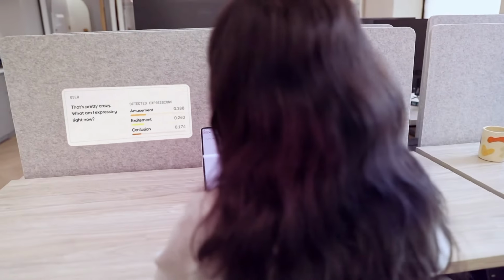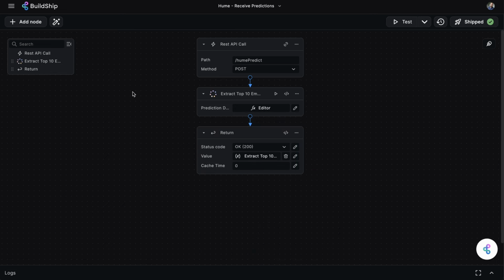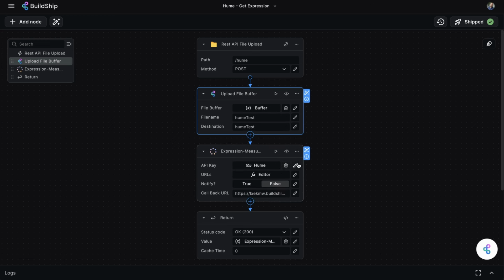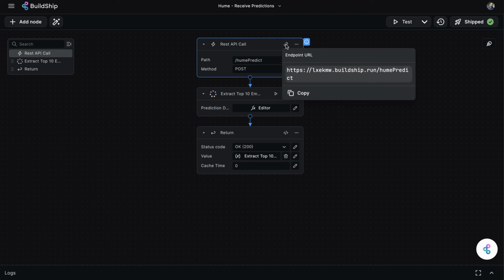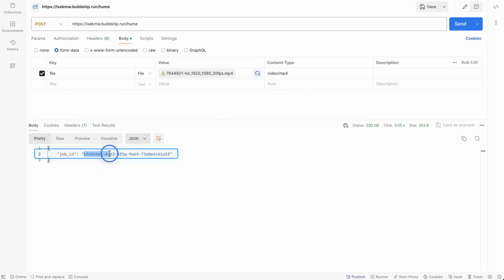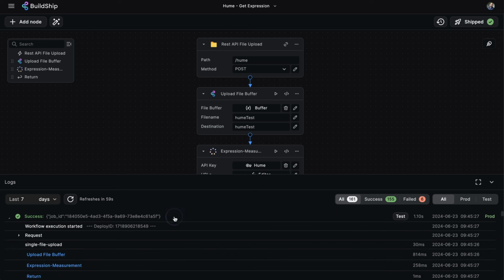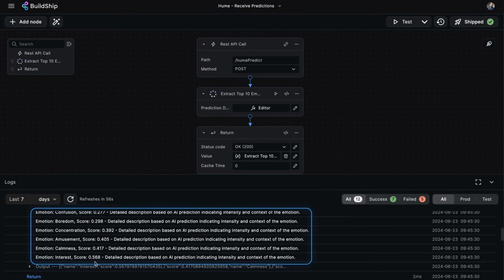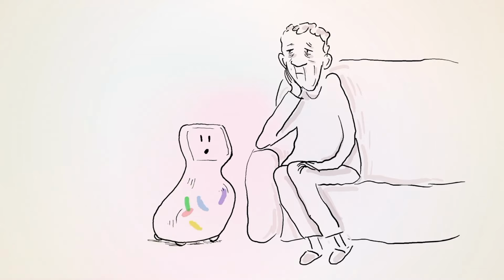Build AI Workflows with EQ and Empathy using Hume AI and BuildShip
Create AI Workflow with Emotional Intelligence and Empathy using HumeAI and BuildShip. No Code required as you can build using BuildShip's visual workflow builder and flexibly add logic blocks using AI and lowcode.

Enhance Your Apps with Emotional Intelligence: Integrating Hume AI Using BuildShip

This video demonstrates two template workflows – 'Hume Get Expression' and 'Hume Receive Predictions' – that help you analyze and capture emotional expressions from media files effortlessly. Learn how to set up these workflows, send videos for analysis, and retrieve emotional data to enrich user interactions with Hume AI and BuildShip!

Chapters 📚
00:00 Introduction to Emotional Intelligence in Applications
00:22 Overview of Hume AI and BuildShip Integration
00:54 Getting Started with Hume Get Expression Template
01:40 Setting Up the Receive Predictions Template
01:56 Testing the Workflow with a Sample Video
02:36 Analyzing and Interpreting Results
03:15 Important Notes and Documentation
03:45 Conclusion and Next Steps